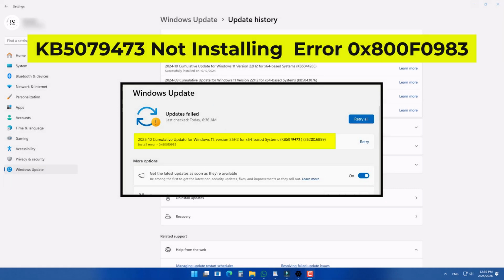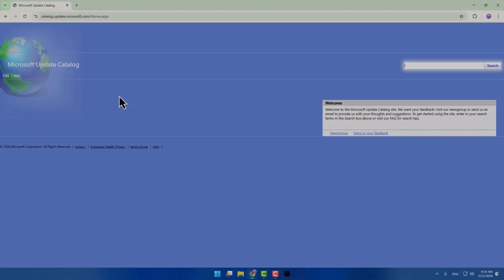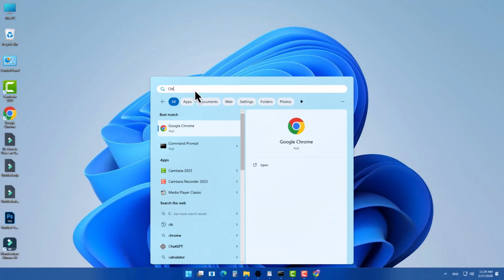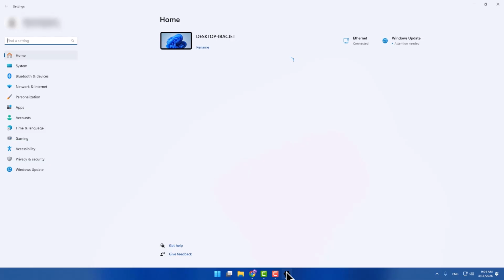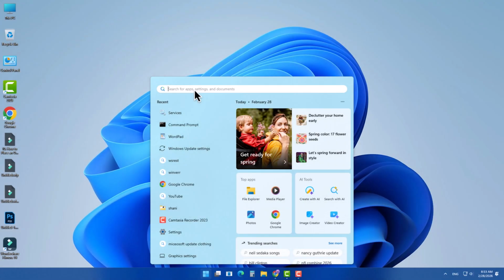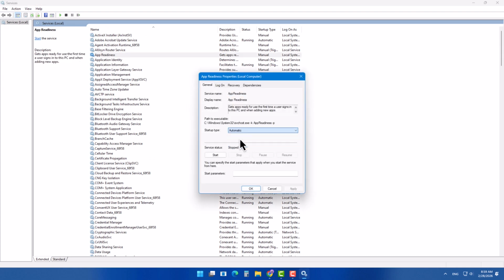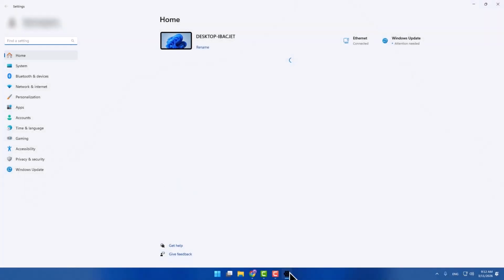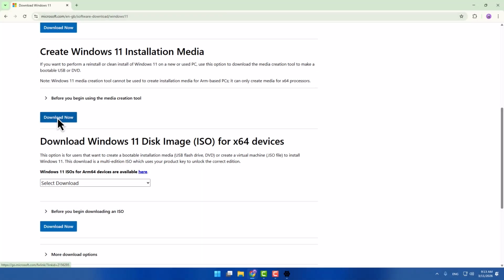Fix Windows 11 Update KB5079473 Not Installing Install Error 0x800f0983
Fix Windows 11 Update KB5079473 Not Installing Install Error 0x800f0983. Are you getting Windows 11 Update KB5079473 Install Error 0x800f0983 on your PC? If the update keeps failing, gets stuck during installation, or rolls back after restart, this step-by-step guide will help you fix the problem.

The 0x800f0983 error usually happens because of corrupted Windows Update files, damaged system components, servicing stack issues, incomplete downloads, or broken update services. In this tutorial, I’ll show you several proven methods to repair Windows Update and successfully install KB5079473 on Windows 11.

This guide is helpful if your Windows 11 PC is showing:

KB5079473 failed to install

Update stuck at 0%, 20%, 100%, or reverting changes

Security or cumulative update not installing

Windows Update keeps retrying and failing

In this video, you’ll learn how to:

Run SFC and DISM commands to repair corrupted system files

Clear the SoftwareDistribution and Catroot2 folders

Restart Windows Update and BITS services

Use the Microsoft Update Catalog to manually install KB5079473

Perform a repair method if the update still fails

This method works for:
✔ 64-bit systems

Follow the steps carefully and you should be able to fix KB5079473 not installing with error code 0x800f0983 on Windows 11.